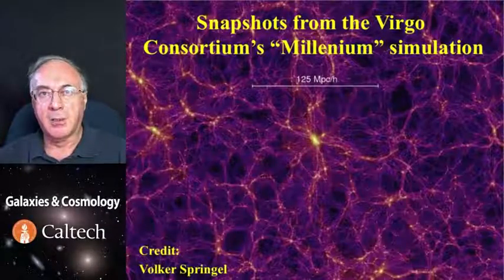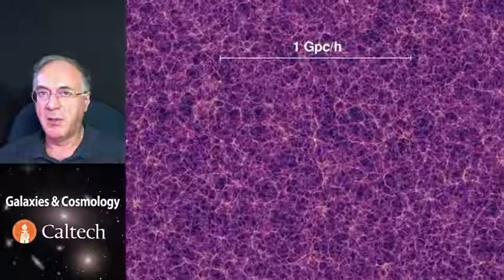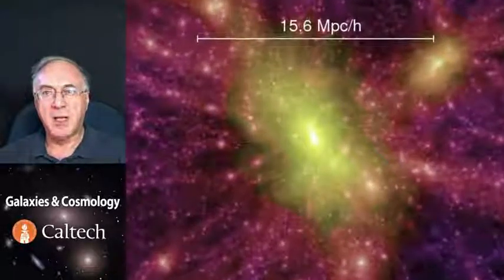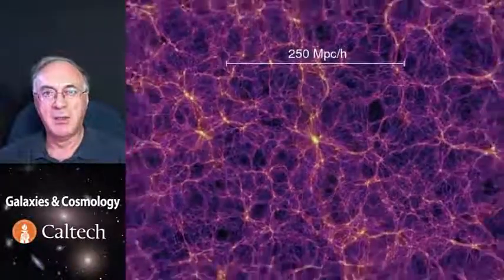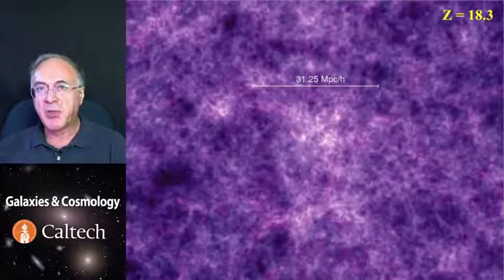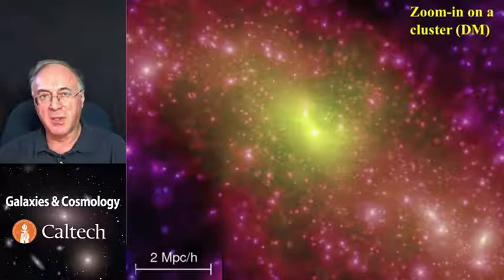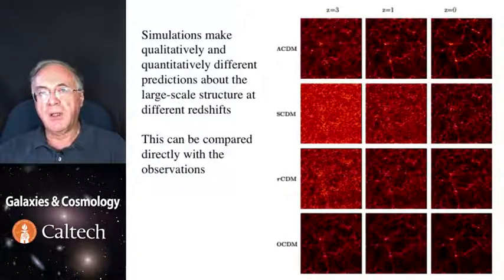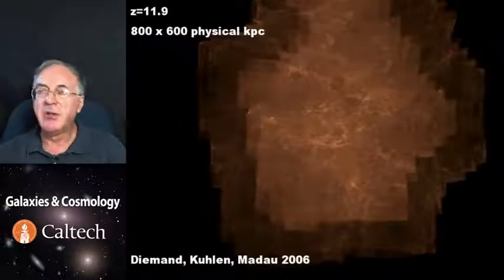06 Module 8 5 2 Numerical Simulations of Structure Formation II 07 07